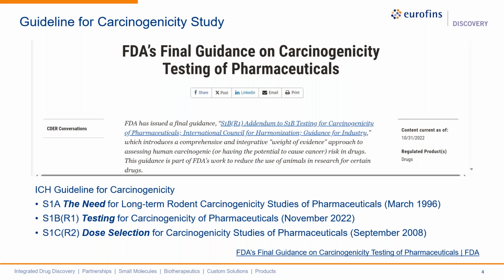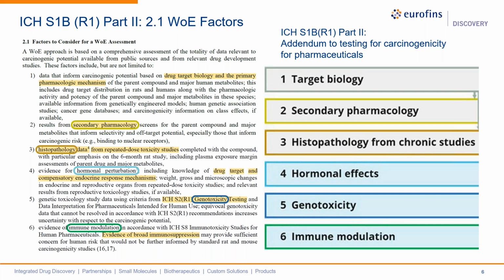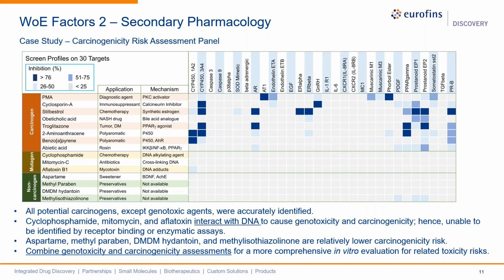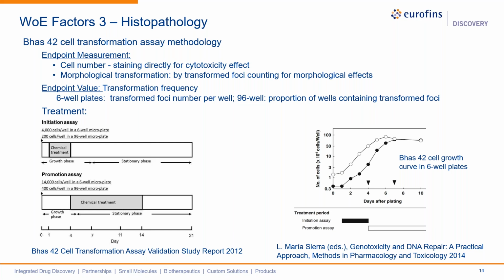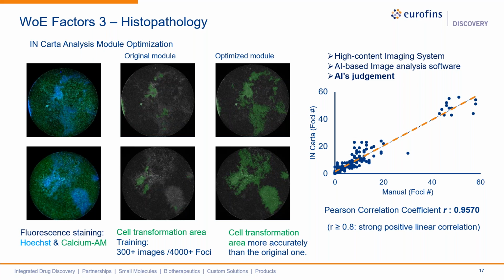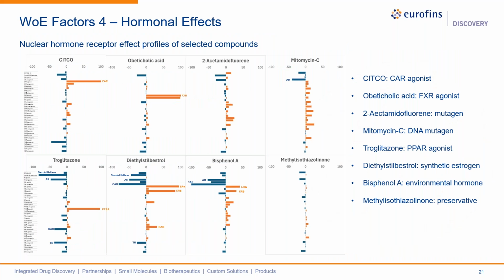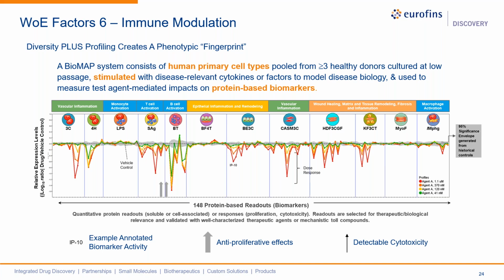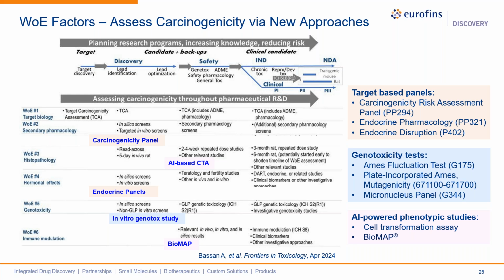The Future of Carcinogenicity Risk Assessment: AI-powered Ethical Traditional Testing Alternatives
Explore how a Weight of Evidence (WoE) approach uses in vitro methods and artificial intelligence (AI) to transform carcinogenicity risk assessment, reducing reliance on animal studies while enhancing compliance with FDA and ICH guidelines.

The FDA ICH S1B (R1) guidance introduces a Weight of Evidence (WoE) approach for assessing human carcinogenic risk in drug development, aiming to replace traditional two-year rat carcinogenicity studies. This innovative framework integrates data from diverse sources, including in vitro, animal, and clinical studies, while focusing on six key WoE factors: target biology, secondary pharmacology, chronic histopathology, hormonal perturbation, genotoxicity, and immune modulation. Together, these factors offer a comprehensive and interconnected perspective on carcinogenic risk.

In this webinar, discover how Eurofins Discovery has developed a comprehensive WoE platform using advanced in vitro methods. Key innovations include molecular target evaluations to detect non-genotoxic carcinogens, nuclear hormone receptor panels for assessing hormonal perturbation, and genotoxicity assays such as ames and micronucleus tests. Plus, find out how cutting-edge BioMAP technology provides insights into immune and hormonal safety profiles, while an AI-driven cell transformation assay (CTA) evaluates carcinogen-induced malignant phenotypes with precision.

Results demonstrate that the carcinogenicity risk assessment panel effectively identifies diverse carcinogens and their mechanisms. AI-enhanced image analysis in the Bhas 42 CTA boosts efficiency and objectivity. This approach enables early detection of carcinogenic liabilities, aligns with ICH S1B(R1) guidelines, and offers a humane, streamlined alternative to traditional two-year rat studies.

Key learning points:
• Understand the Weight of Evidence (WoE) approach and its role in modern carcinogenicity risk assessment.
• Explore the six critical WoE factors that provide comprehensive insights into carcinogenic risks.
• Discover innovative in vitro alternatives to animal testing for ethical and efficient drug development.
• Learn about AI-assisted Cell Transformation Assays (CTA).
• Gain insights into identifying carcinogenic mechanisms.
• Adopt a cost-effective and ethical strategy that aligns with regulatory guidelines while advancing drug safety.